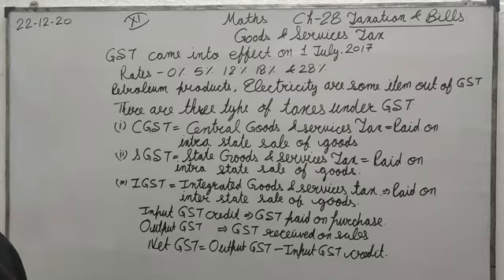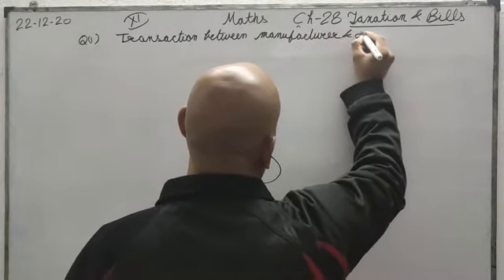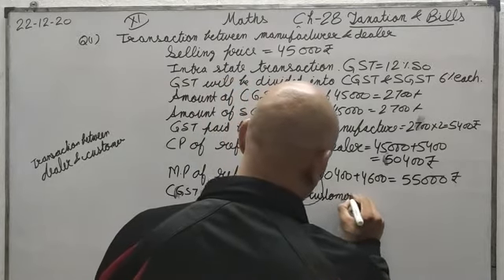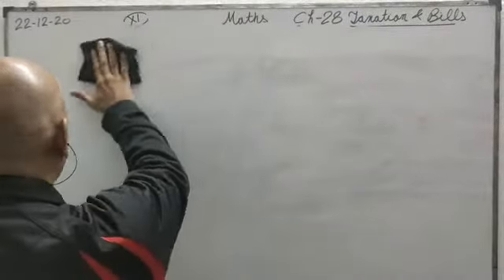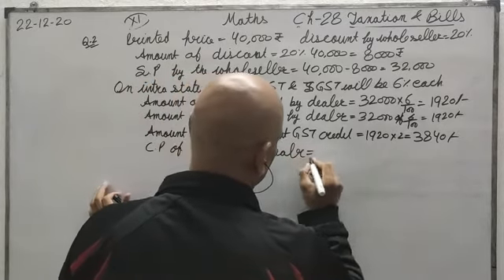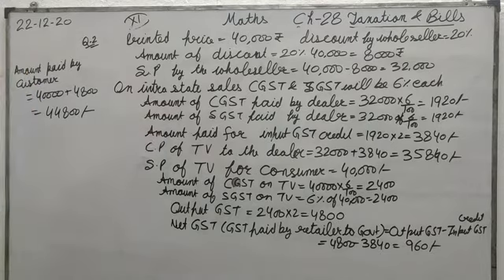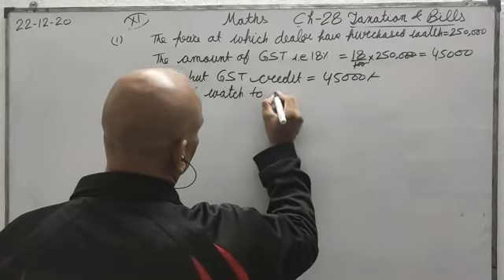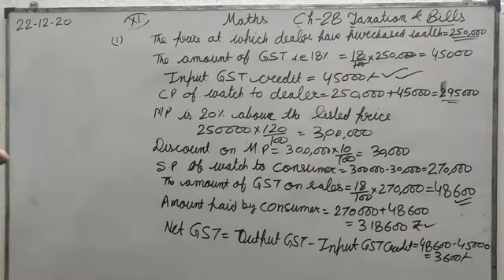Sachin Tyagi sir class xi Ch 28 Taxation and Bills(1)